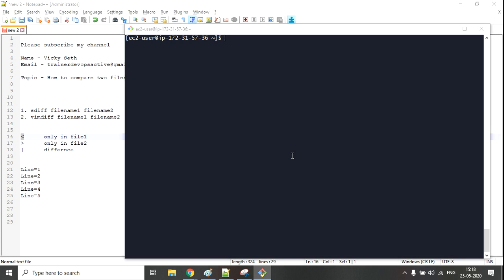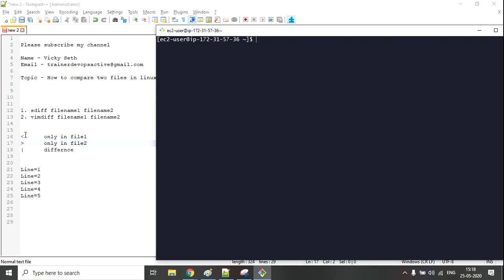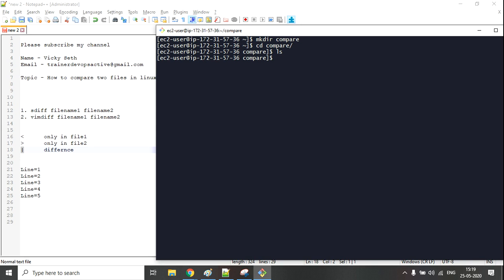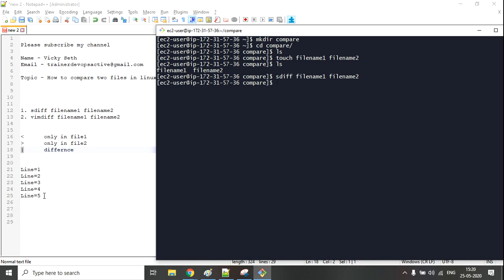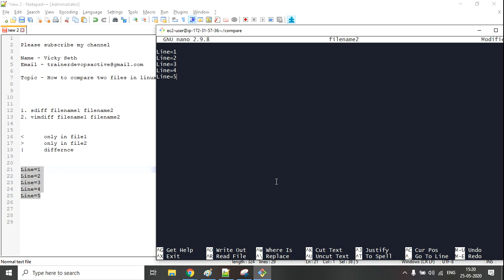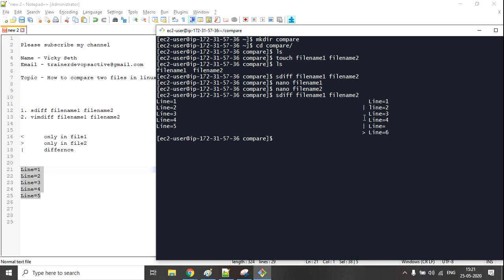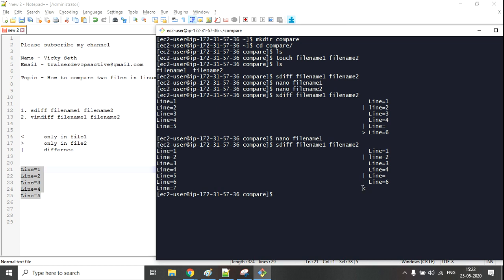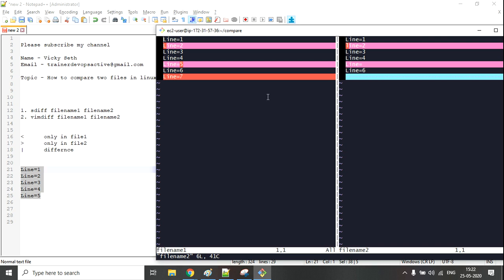How to compare two files in linux | linux tutorial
How to compare 2 files in linux

In this video you will learn how to compare two files in Linux

WHO AMI I: I am VK Seth, a DEVOPS—AWS—CLOUD Engineer, I use my technical background to make videos about technology that help you to grow.